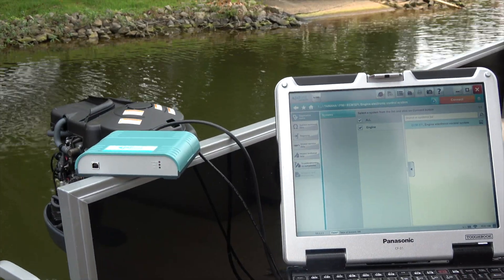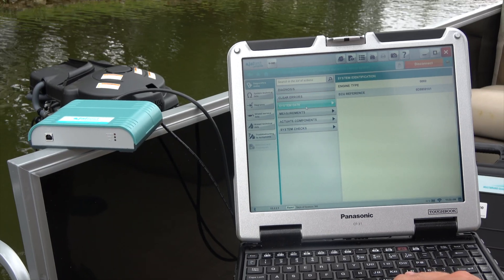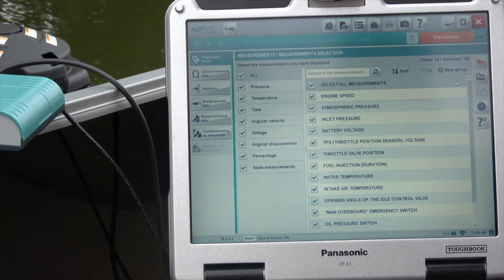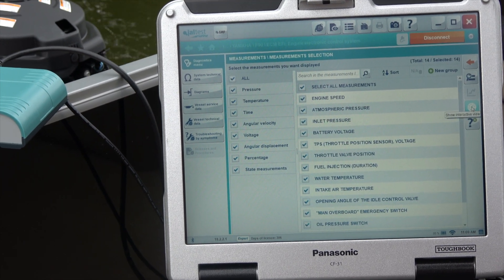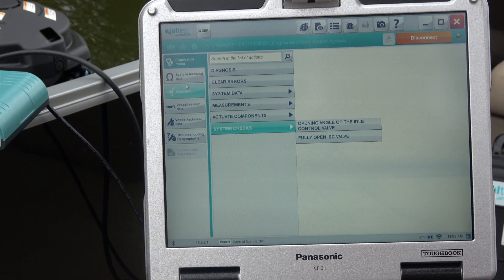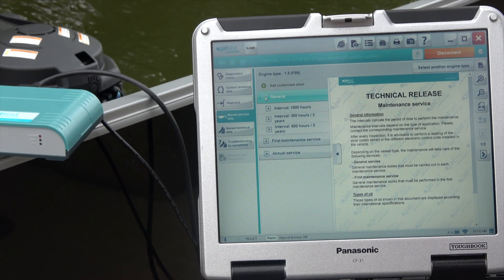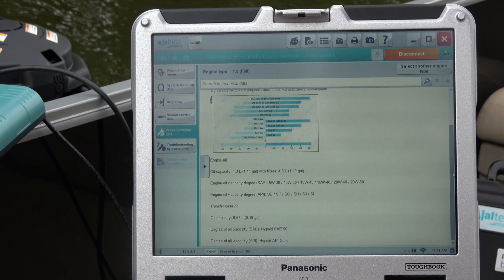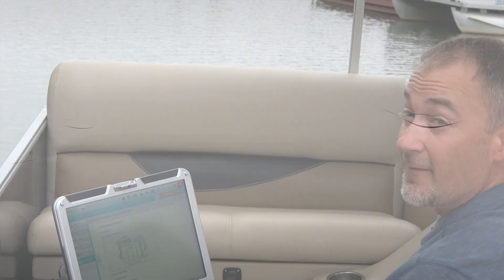Jaltest Marine Outboard Walkthrough on 2016 Yamaha 90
Our local marine diagnostic tool expert Tim walks you through the coverage found on the Jaltest Marine Outboard software. You will see that you have complete dealer level coverage to actuate components, read codes, view wiring diagrams, view engine technical data, and a ton more.